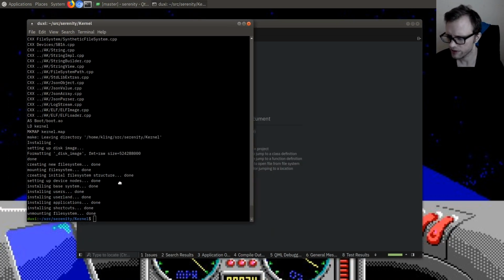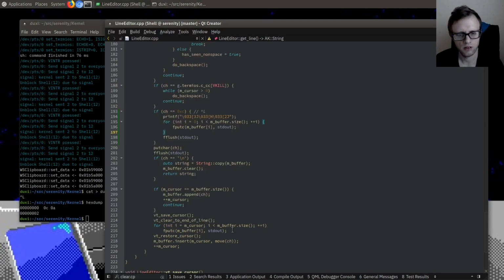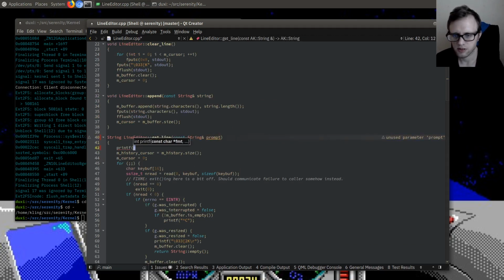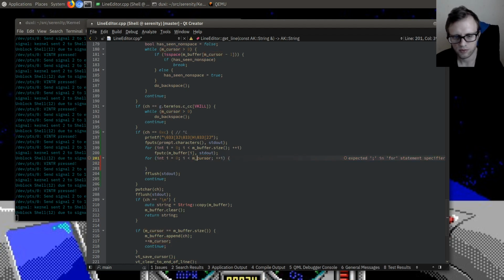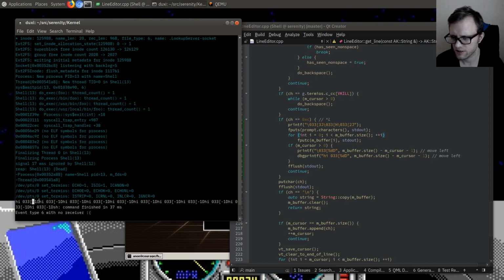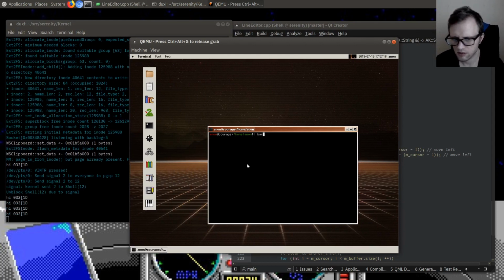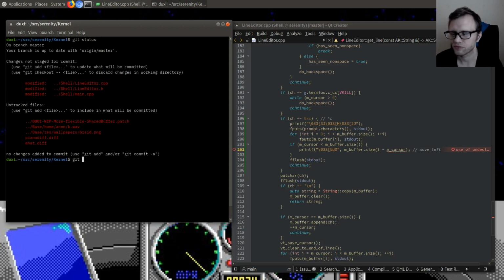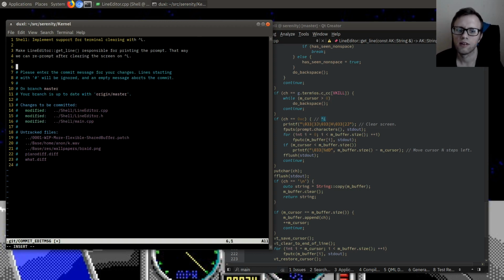OS hacking: Ctrl+L in the Serenity Shell